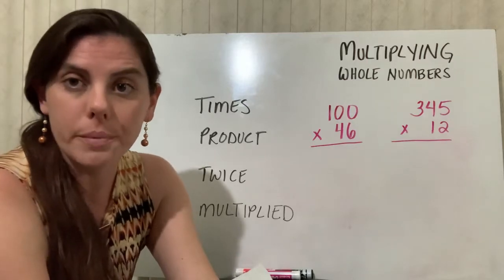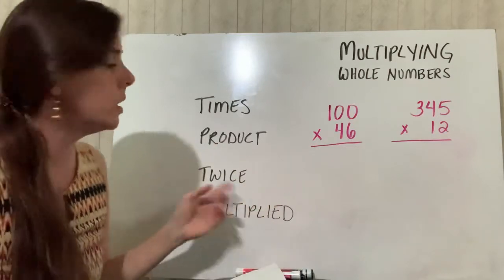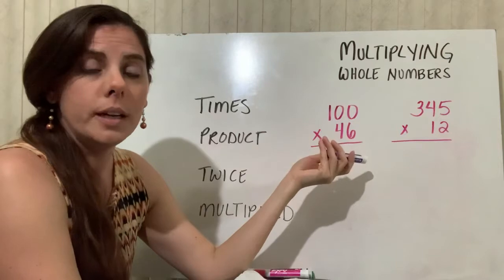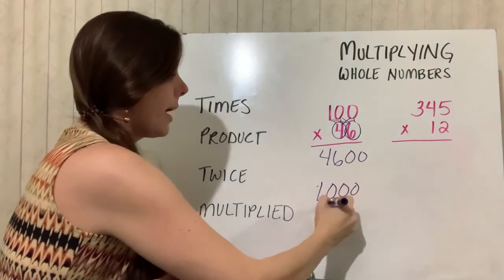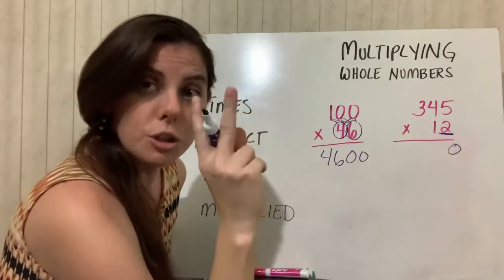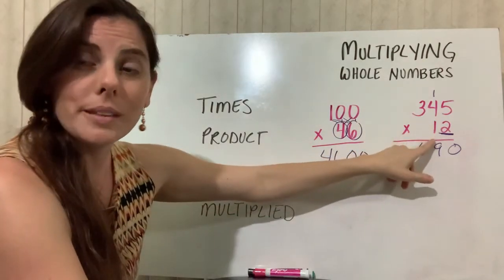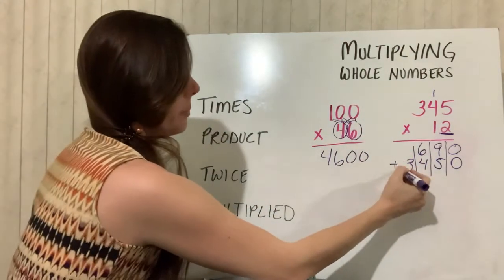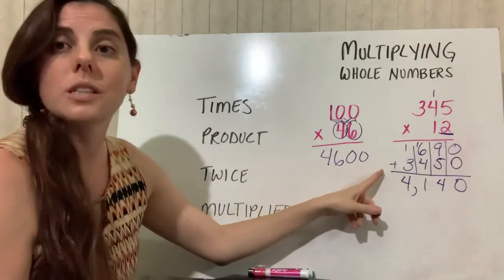Multiplying Whole Numbers